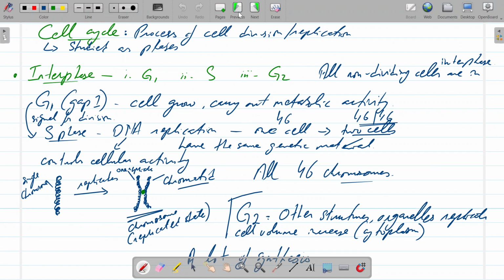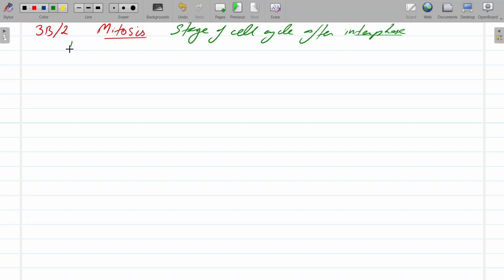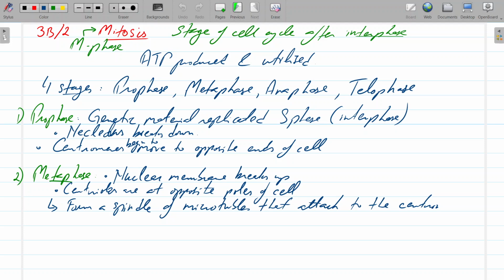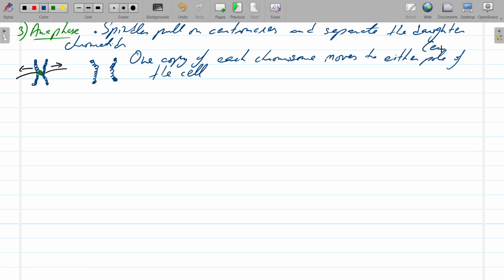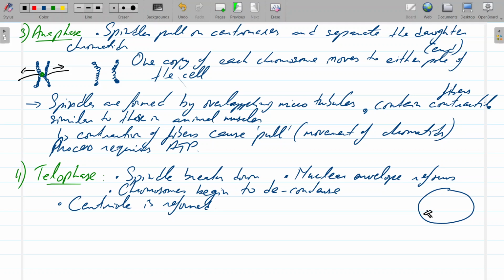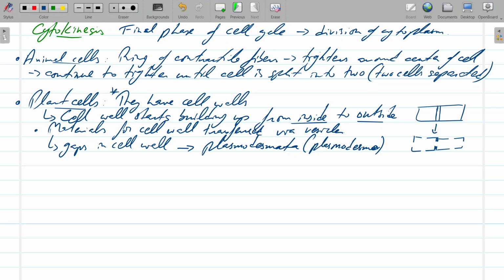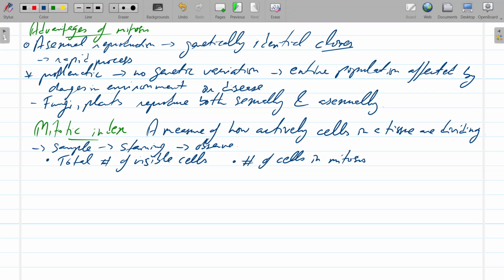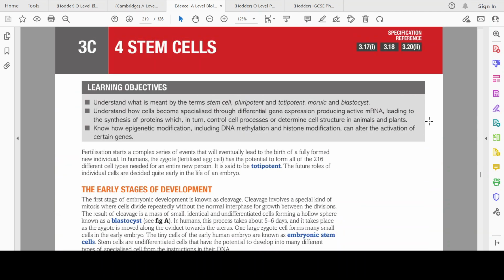AS Biology - Cambridge/ AQA/ Edexcel - Session 2025-26 - Class # 15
Topics:
Mitosis

Recordings of group classes for AS Biology (Cambridge/ Edexcel/ AQA - AS Level) for the May June (Summer) 2026 examination session.